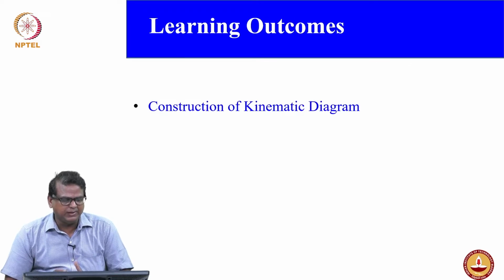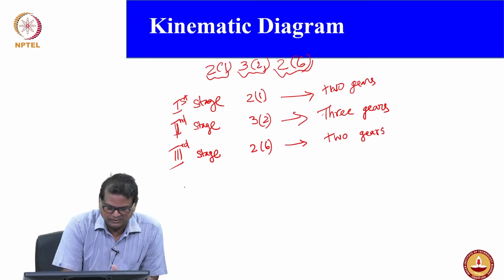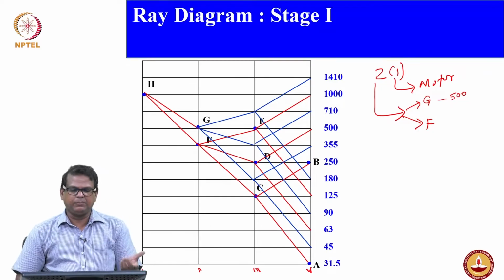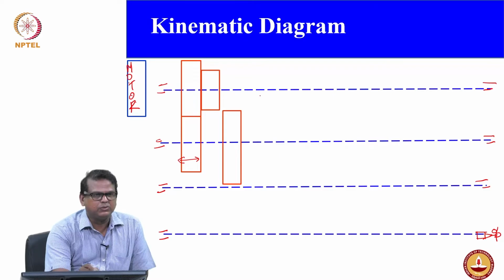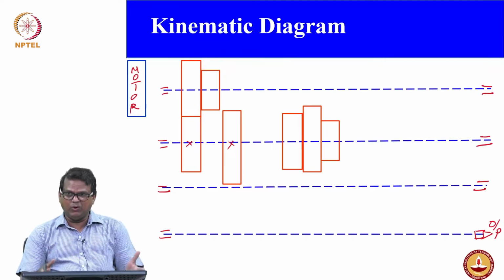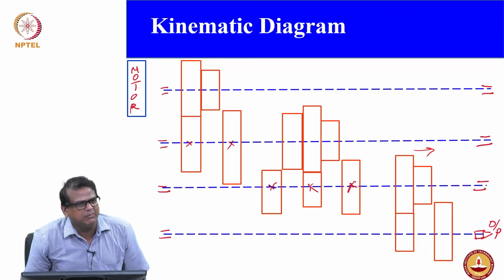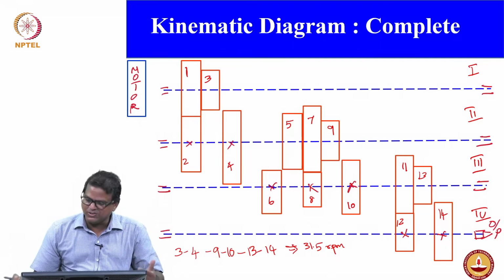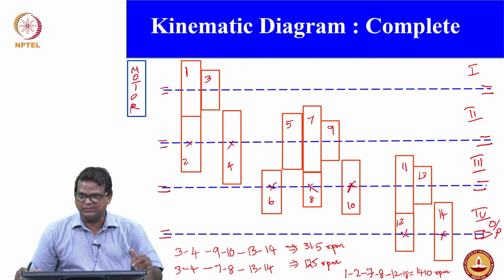#4 Machine Tool Gearbox | Kinematic Diagram Construction | Design of Mechanical Transmission Systems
Moving from theory to visualization, we'll learn to construct kinematic diagrams for machine tool gearboxes. These diagrams illustrate the arrangement of gears and shafts, providing a clear picture of how power is transmitted through the system. Get ready to translate the information from ray diagrams into practical kinematic representations!